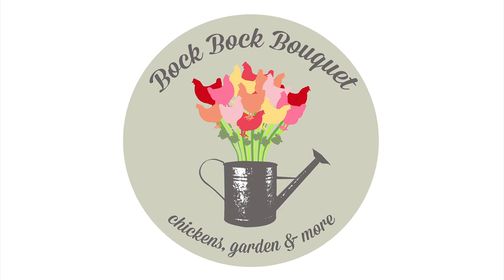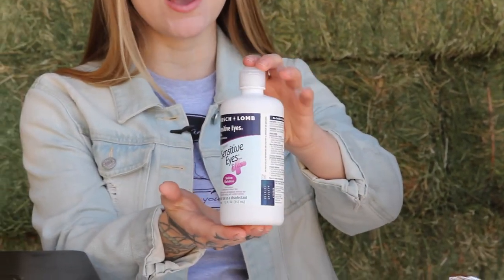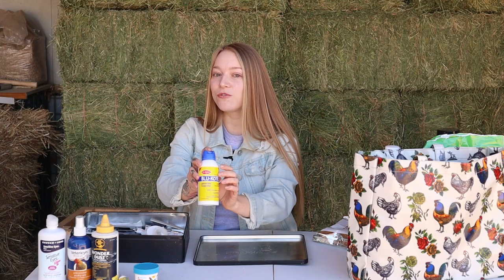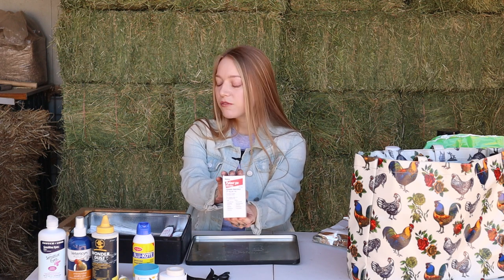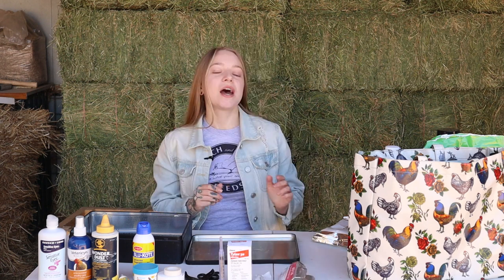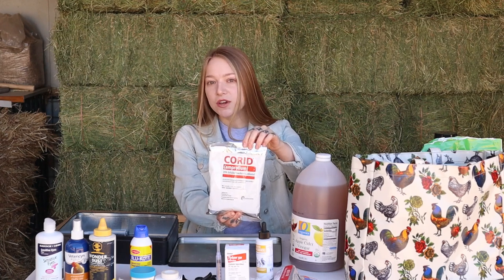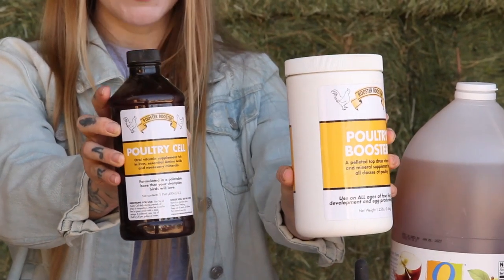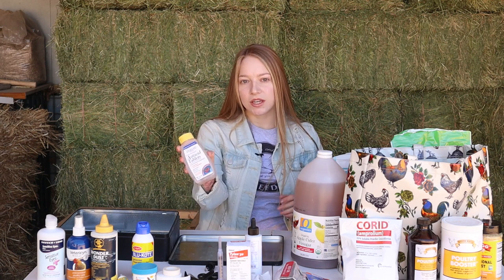CHICKEN FIRST AID KIT - What You Need For Sick or Injured Chickens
First aid kit for backyard chickens. Essentials so you have everything you need for complete medical care of poultry. Here is what you need in your chicken first aid kit.

Chicken PVC Tote Bag

WOUND CARE
Wound Dust
Vet Wrap
Butterfly Bandage
Medical Tape
Nail Clippers
Neosporin without pain relief
Hen Healer
Blu Kote

ANTIBIOTIC & RESPIRATORY ILLNESS
Tylan 50 -
Needles & Syringes -
Terramycin Eye Ointment

SUPPLEMENTS
Oral Syringes
Sav-A-Chick Electrolyte
Sav-A-Chick Probiotic
Organic Raw Unfiltered Apple Cider Vinegar

EGG BOUND
Epsom Salt

PROLAPSE
Raw Honey

VITAMIN DEFICIENCY
Poultry Cell
Poultry Booster
Nutritional Yeast

PESTS SCALY LEG MITES
Elector PSP -
White Distilled Vinegar
Coconut Oil

PESTS MITES & LICE
Elector PSP -
Poultry Protector
Food Grade Diatomaceous Earth

BUMBLEFOOT
PRID Drawing Salve
Epsom Salt
Vetericyn for Poultry
Vet Wrap
Adhesive Tape
Gauze Pads
Neosporin Original
Hydrogen Peroxide
Popsicle Sticks

**MEDICAL Videos**